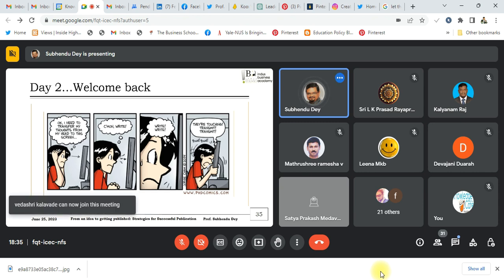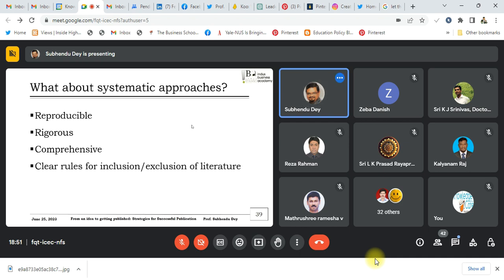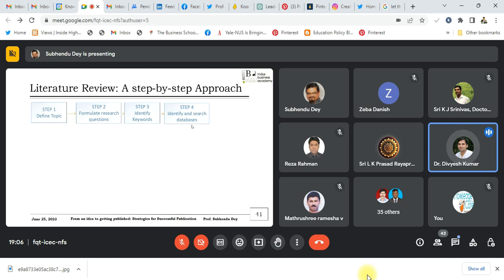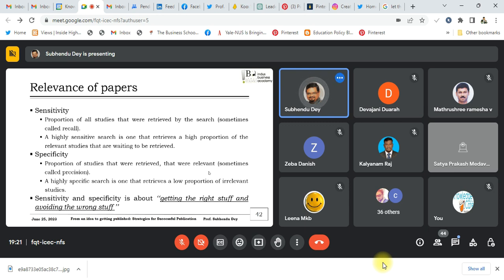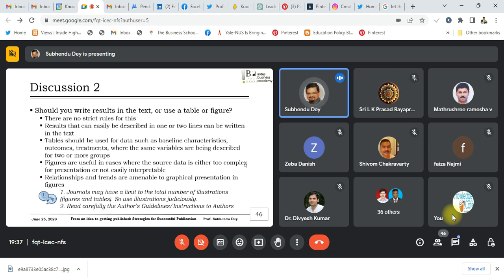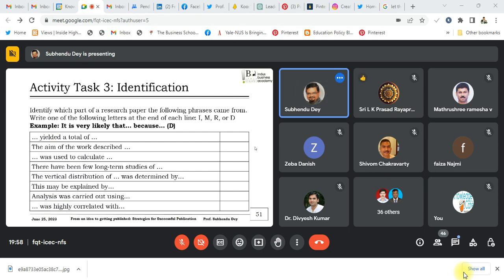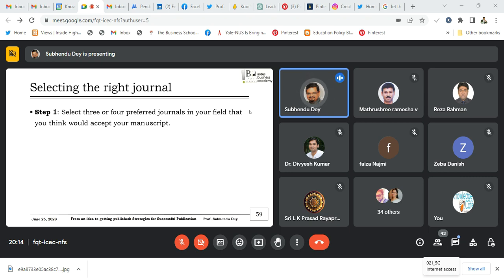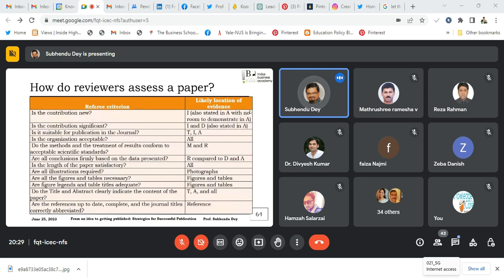Tools & Techniques of Publishing Papers in Scopus & ABDC Indexed Journals, Day-2: Dr. Subhendu Day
This is the video recording of Day-2 for the FDP ' Tools & Techniques of Publishing Papers in Scopus & ABDC Indexed Journals' organized by MTC Global Leadership Institute, Bangalore on 24th and 25th Jun 2023.

The resource person for the FDP :
Dr. Subhendu Dey
Professor & Director
Indus Business Academy, Bangalore.